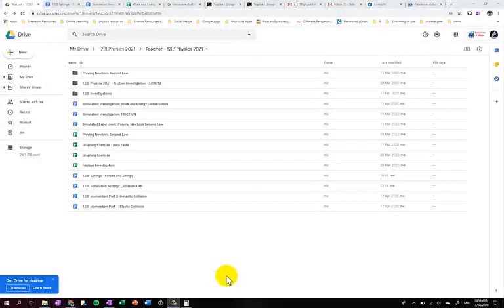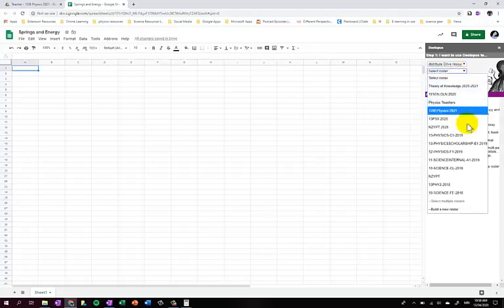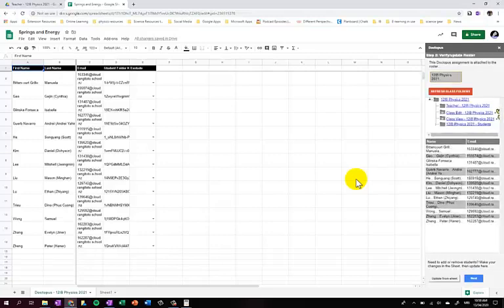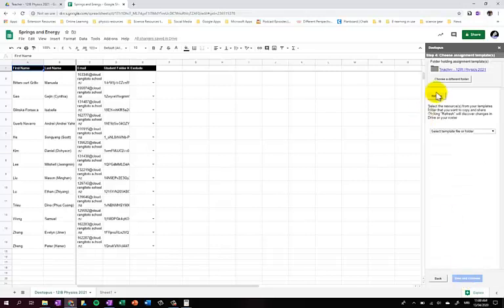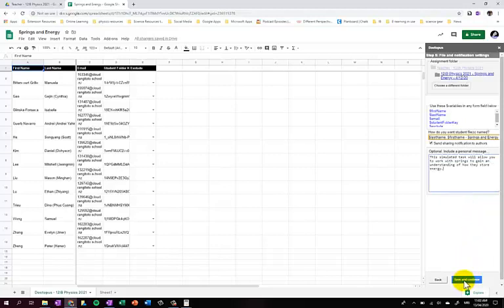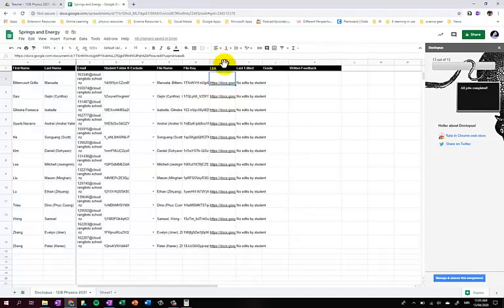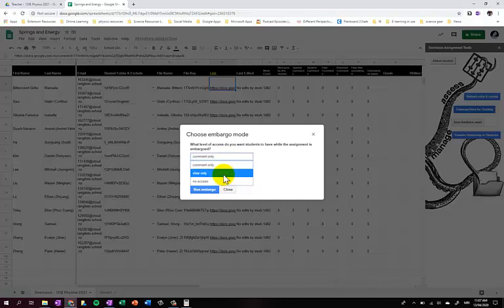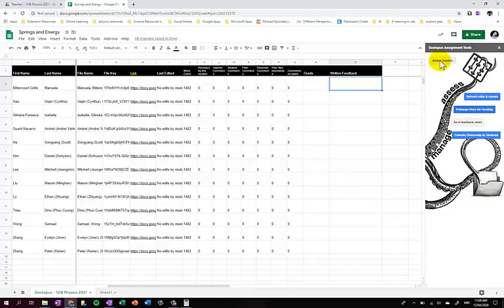Doctopus Tutorial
Install and set up tracker to analyse motion. The example used in this video is an elastic collision between two carts.